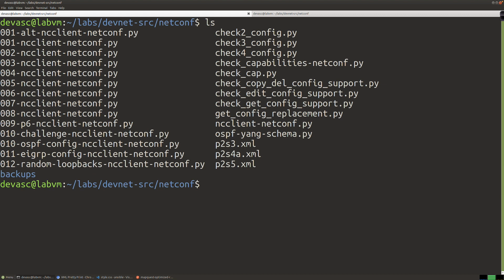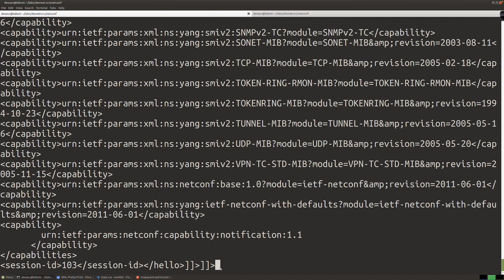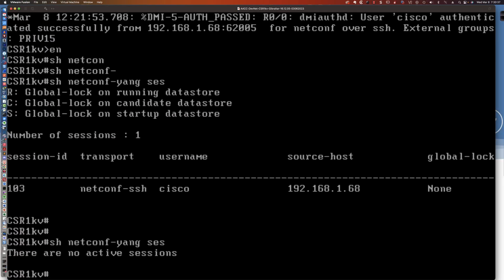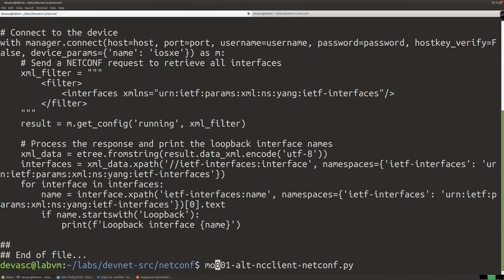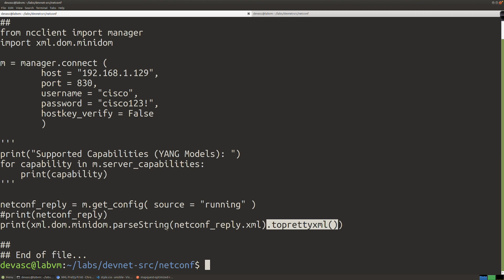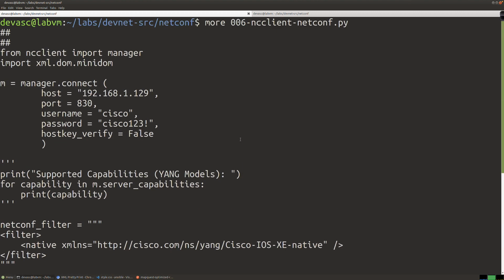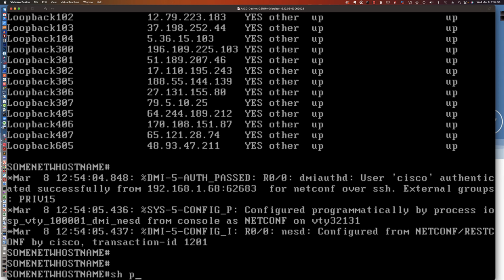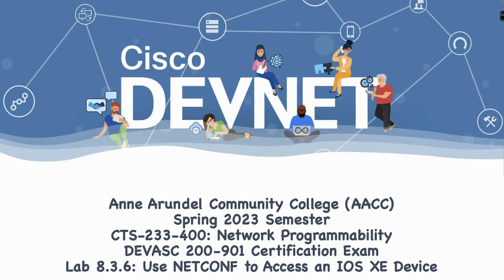AACC - Spring 2023 - CTS-233-400 - DEVASC 200-901: Lab 8.3.6 - Use NETCONF to Access a IOS XE Device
In this tutorial video, we dive head first into the Network Configuration Protocol (NETCONF) and Lab 8.3.6 where we start out by manually connecting and establishing an interactive NETCONF session, we learn how to list out the current and active connections, we then progress to manually sending NETCONF messages using the XML data format to learn about the device capabilities, configuraiton, and state information. We then move on to automating the collection of this information by using the Python module ncclient which allows us to create ncclient.manager.connect objects that represent our NETCONF session with the CSR1kv. In those sessions our python module then gathers up and prints out the CSR1kv NETCONF capabilities, prints out the running configuration, configures the hostname of the CSR1kv and a loopback address and then we close out by looking over a Python script that can create multiple random loopback addresses on the CSR1kv. Enjoy!